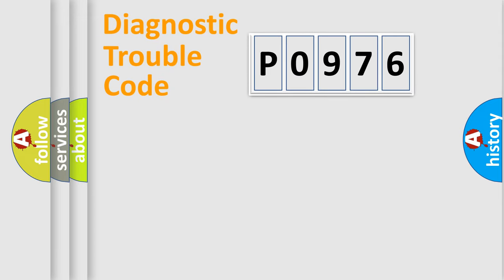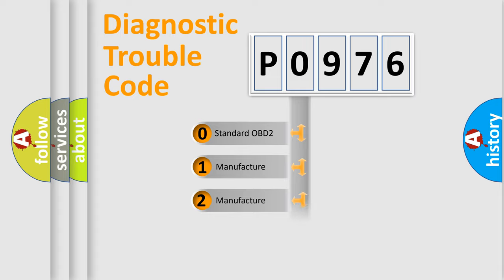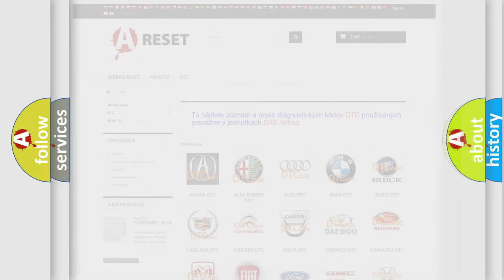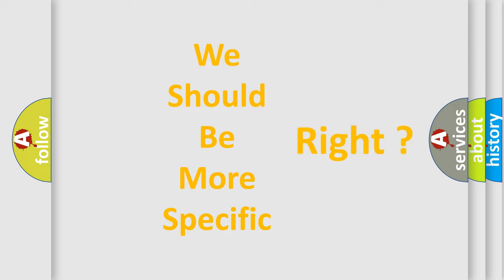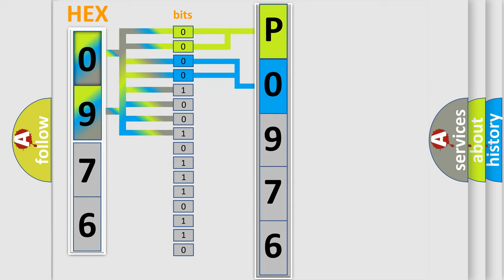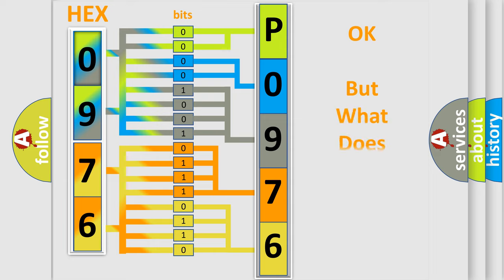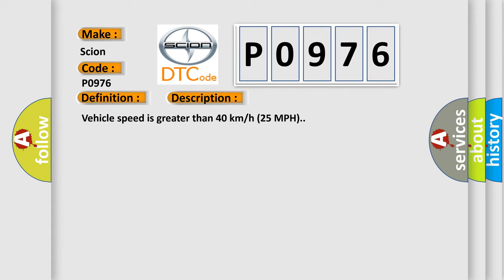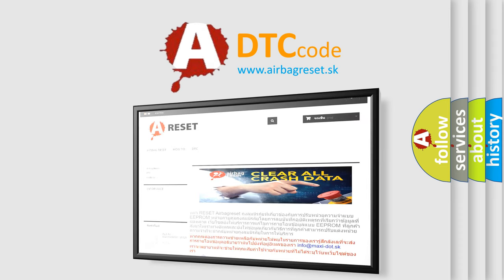DTC Scion P0976 Short Explanation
Contents:
0:21 Basic DTC analysis according to OBD2 protocol standard.
1:48 Insight into programming
2:58 A diagnostically understandable description of the Diagnostic Trouble Code
3:05 Basic error definition

Make:
Scion
Code:
P0976
Definition:
Left Rear Tire Pressure Sensor Internal Malfunction
Description:
Cause:
A sensor does not transmit or transmits invalid data to the BCM.A sensor low battery condition.